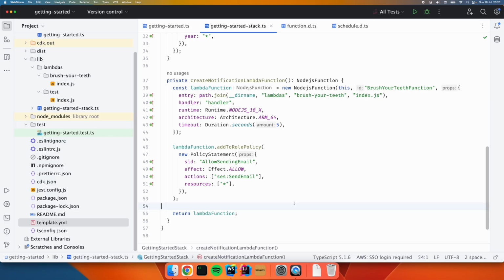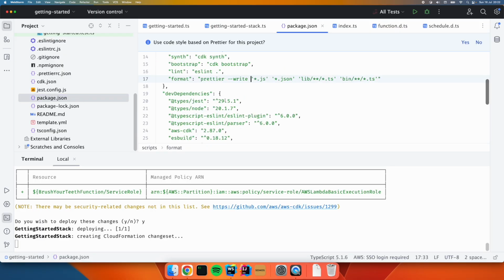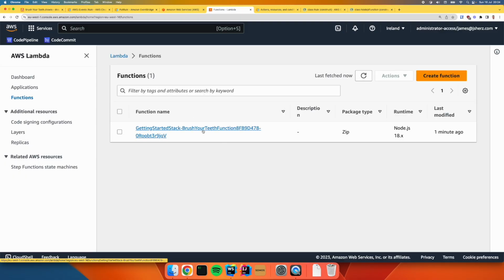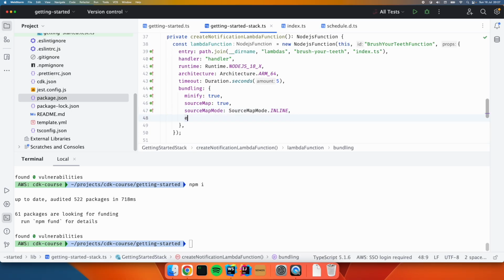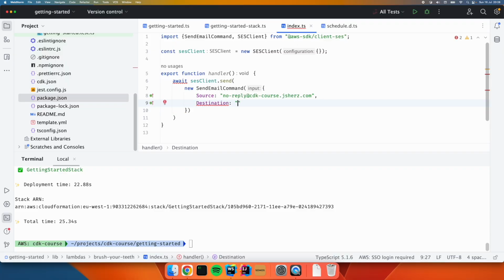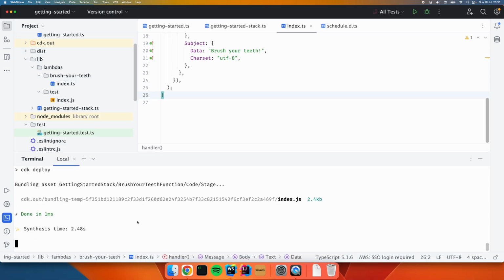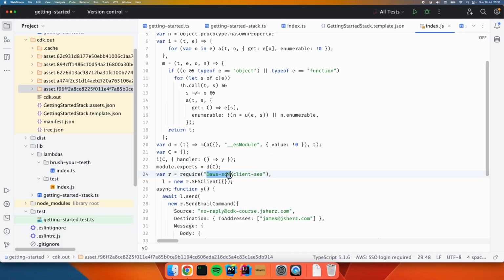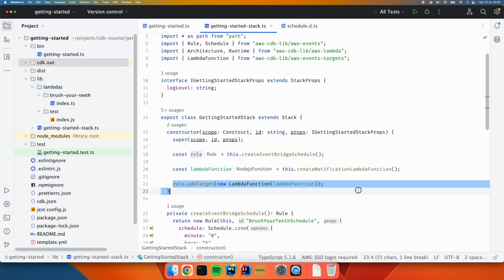CDK Course [15/52] - Real world example #1 - brush your teeth - coding time!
We've successfully created a scheduled Lambda function that sends email reminders using EventBridge and SES, all defined and deployed using AWS CDK with TypeScript.